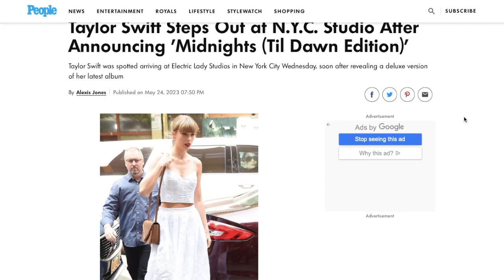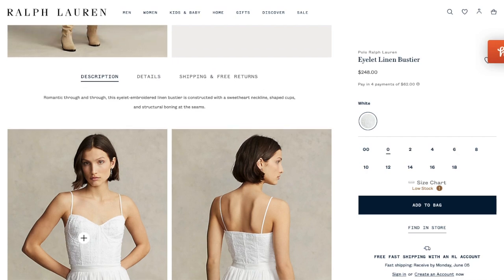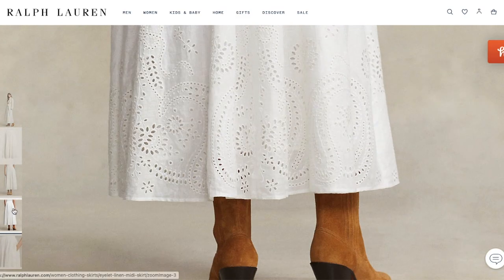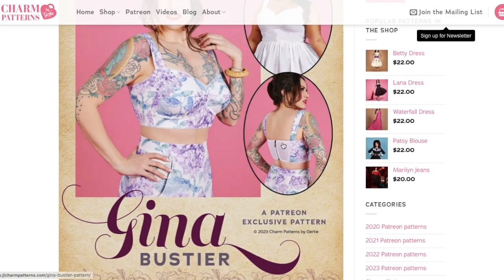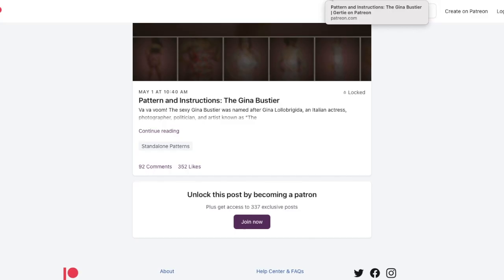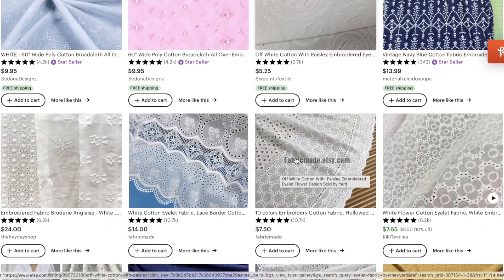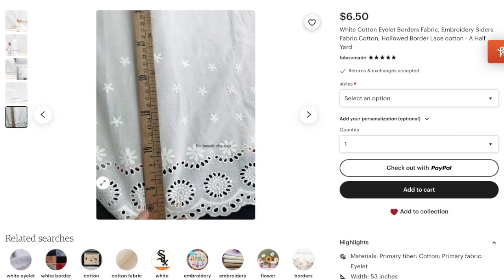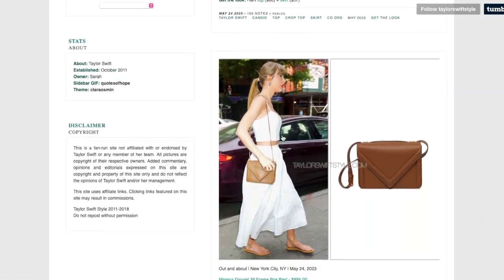DIY Taylor Swift's Chic White Eyelet Set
Here's everything you'll need to sew the Ralph Lauren linen eyelet bustier and matching gathered skirt! Follow me to see how mine turns out!

Top:
Pattern Options:
Chickafric Patterns

Fabric Options:
My Pick
Or shop for any white eyelet with an allover floral and or vine design.

Skirt:
Pattern: Any gathered skirt tutorial will do!
Fabrics:
My pick
Or shop for border eyelet that has some floral and or paisley detail to it.

Don't forget your lining!

Learn my best tips and tricks for basic sewing skills. Individual videos that are searchable and transcribed (aka read only) on topics like set-in sleeves, understitching, lining, and more!